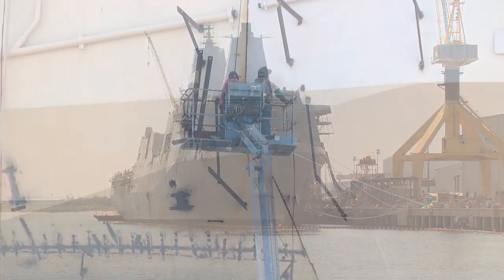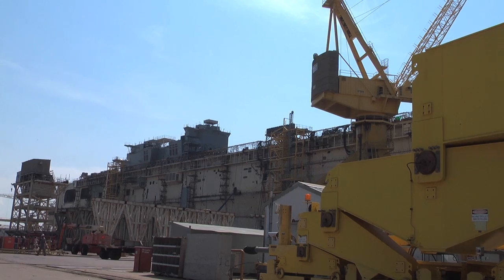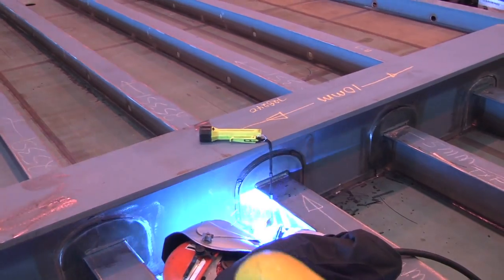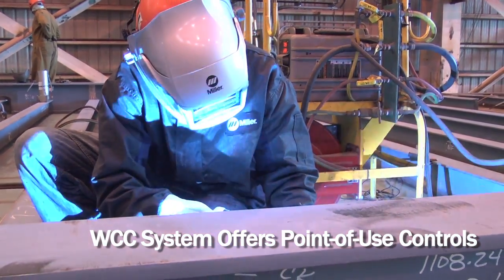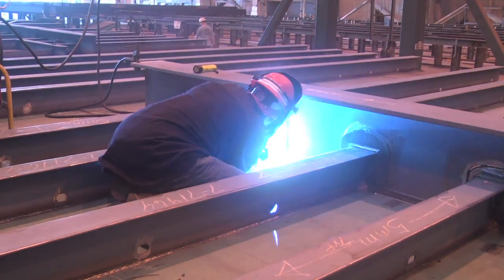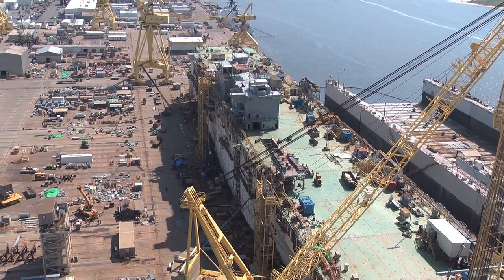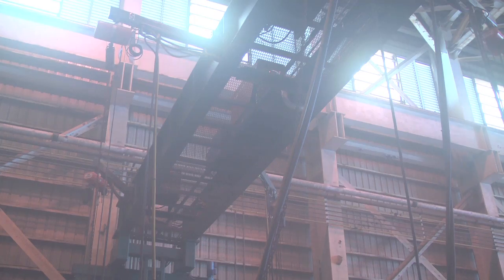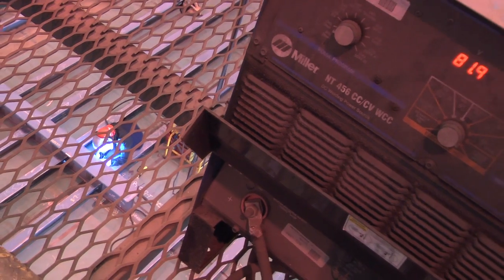Improve Shipyard Welding With Miller ArcReach Technology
Ship welding gets done faster when welders don't have to walk to change parameters. That's why Ingalls Shipbuilding relies on Miller® ArcReach® systems.

ArcReach technology allows welders to set welding parameters at the point of use, eliminating the need to climb ladders to adjust the machines situated on overhead gantries. Plus, the durability of the system resists the high-temperature, salt and humidity of the Gulf Coast for longer-lasting equipment life.